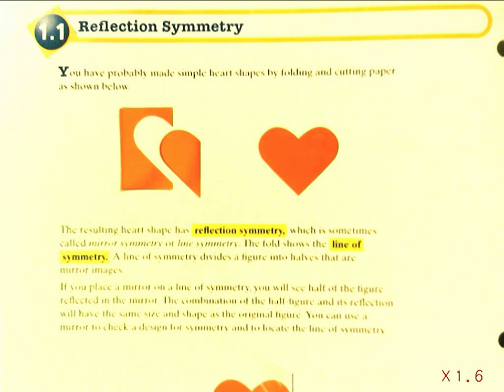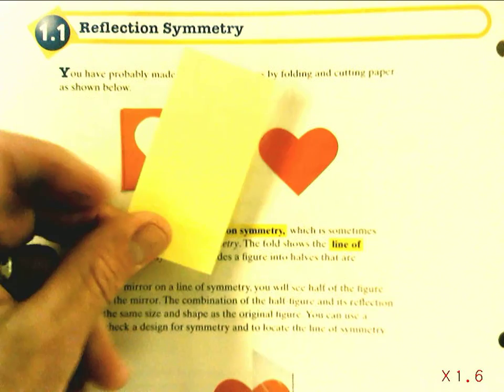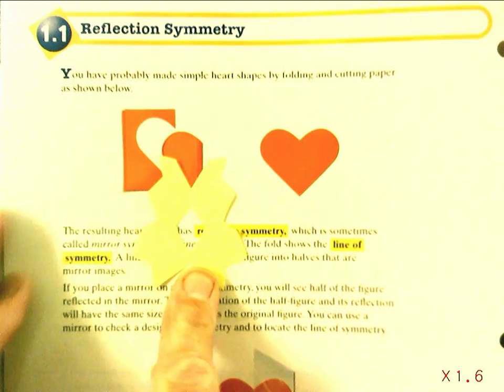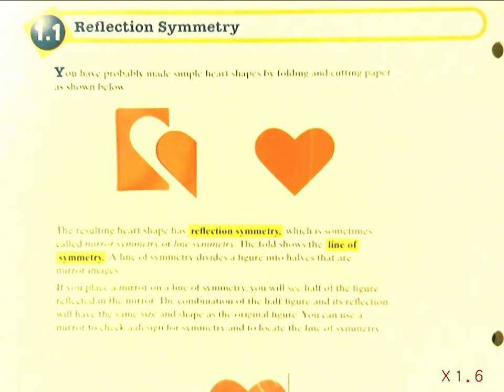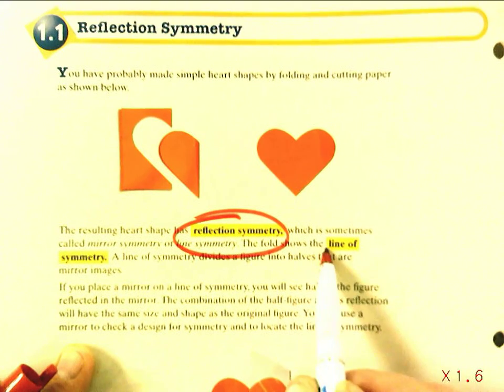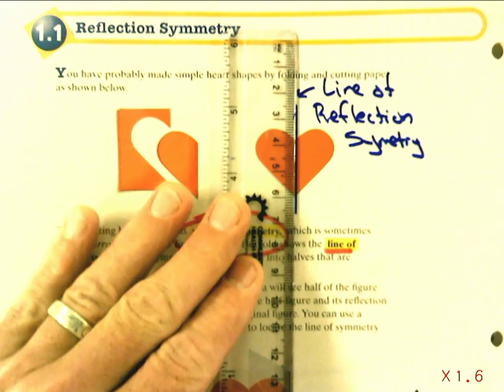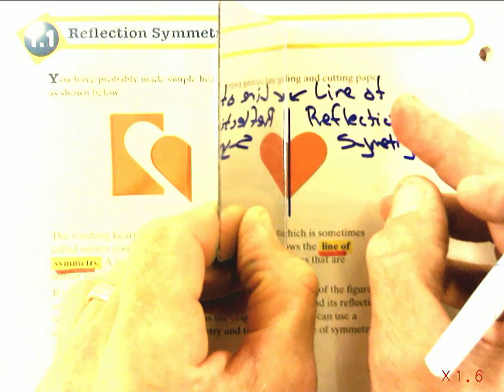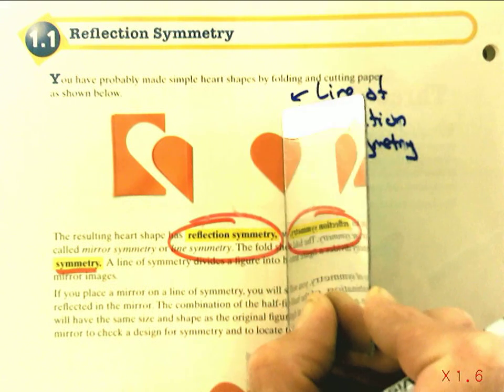KHM Investigation 1.1 Intro.mov